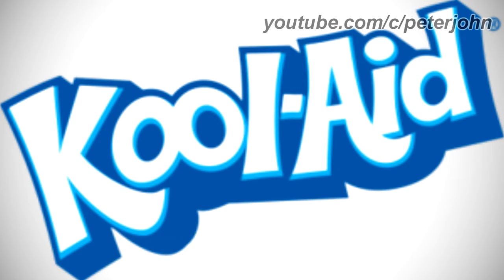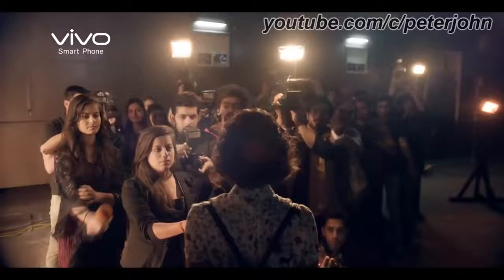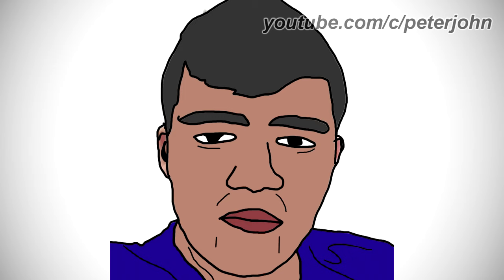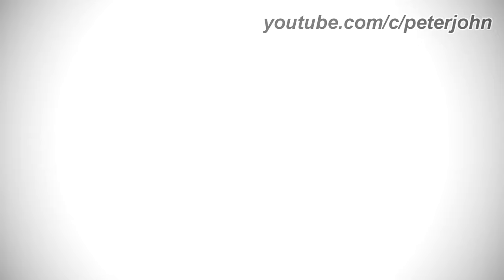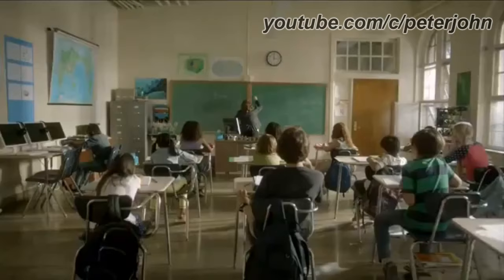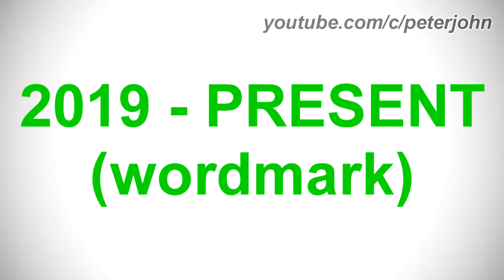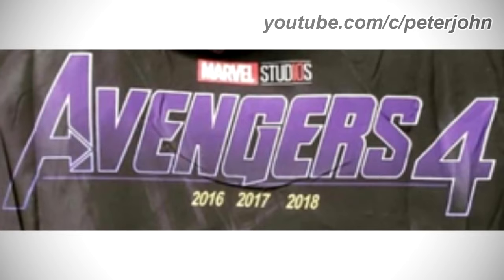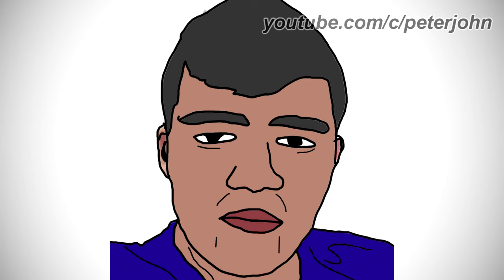LOGO HISTORY #261 - Vivo, Xiaomi, Terraria, Kool Aid, Blue's Clues, Avengers Endgame & More...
Hey Guys, it's your boy, Peter John. Be welcome for today's episode of Logo History. Today it is about Vivo, Xiaomi, Terraria, Kool Aid, Blue's Clues, Avengers Endgame and Blue's Clues & You!. I hope you like!